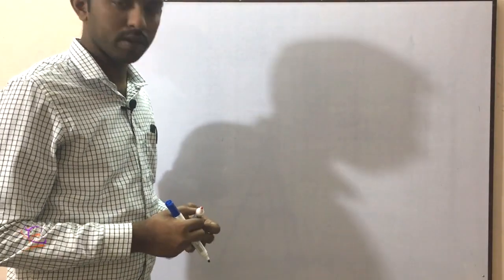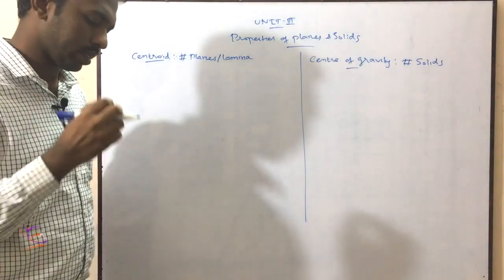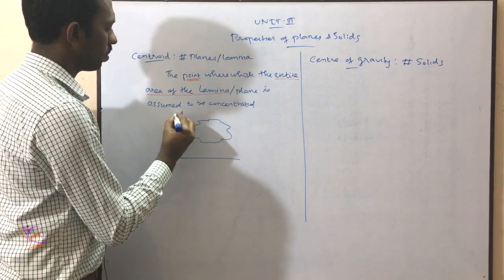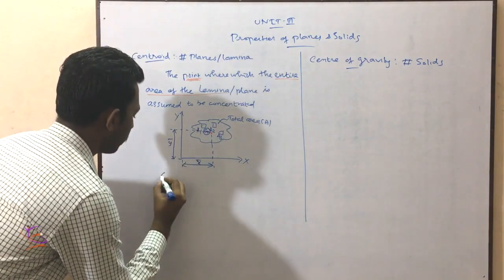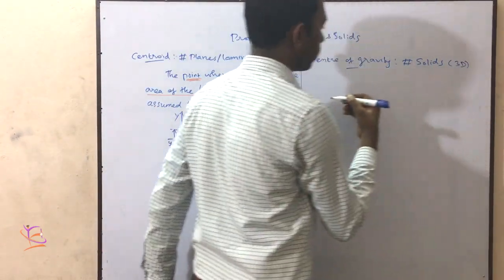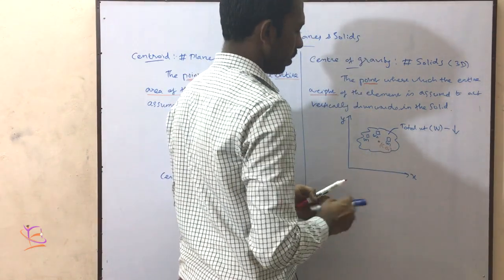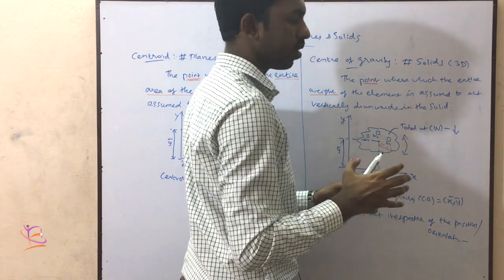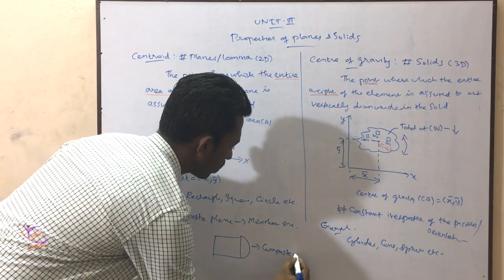#1 Centroid | Centre of Gravity | Prof. C. Gigin Durai | Learn Easy Online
Enter your doubts in the comment box.